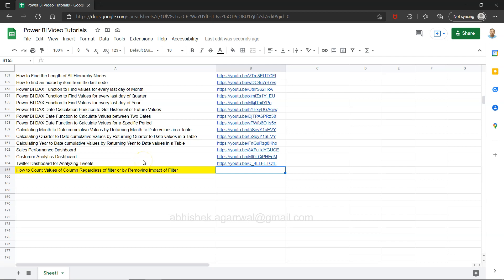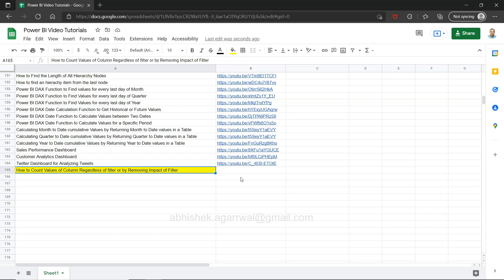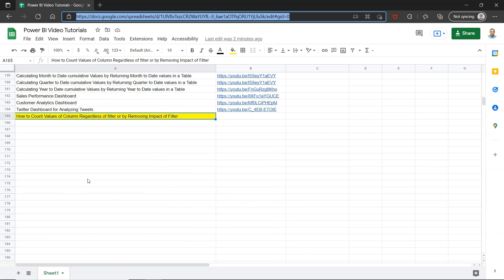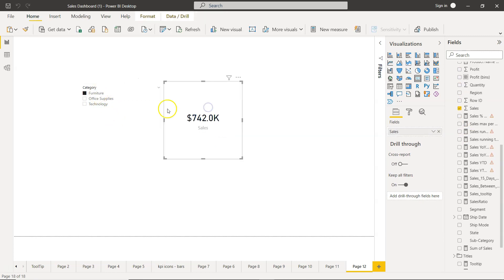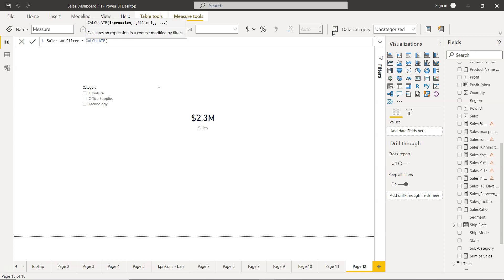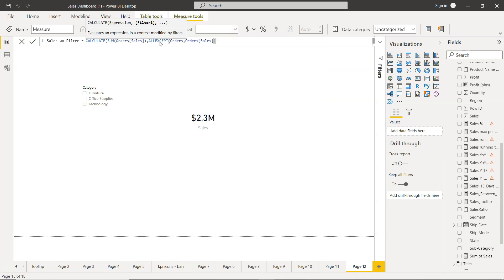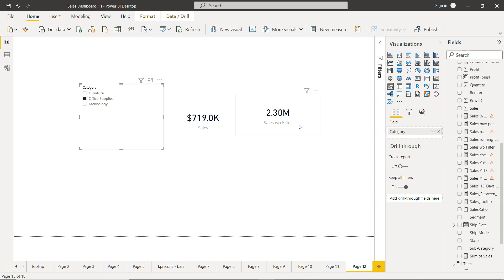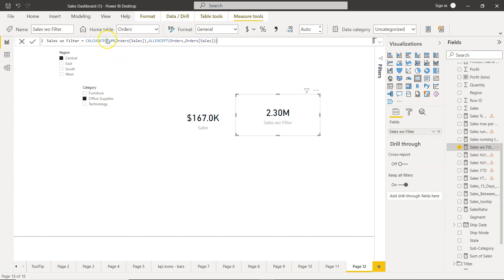How to Summarize Values in Power BI Regardless of Filter using DAX Function AllExcept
Power BI tutorial for beginners on how to do comparative analysis by using dax function allexcept that in the KPI, along with Calcuate and sum function.